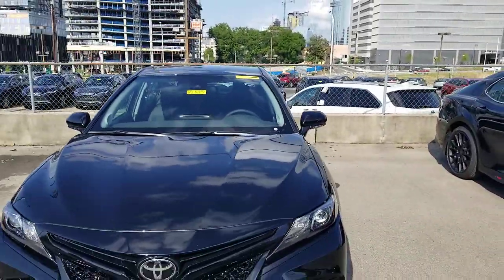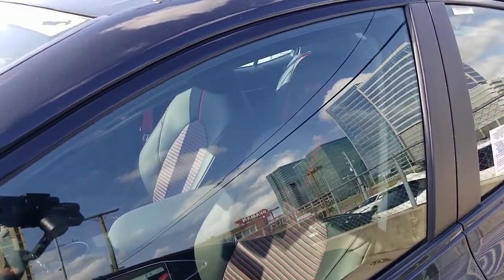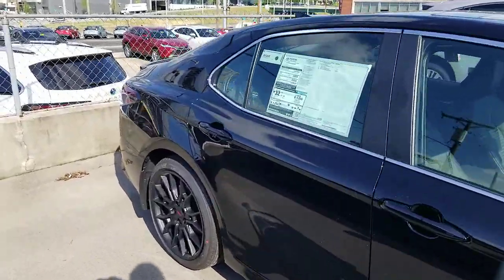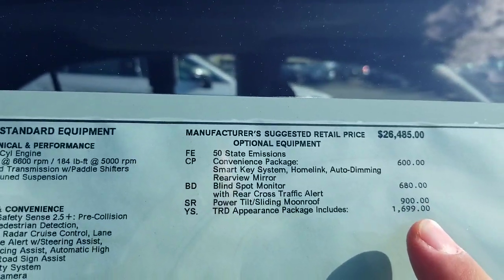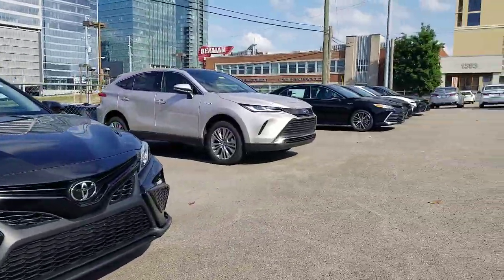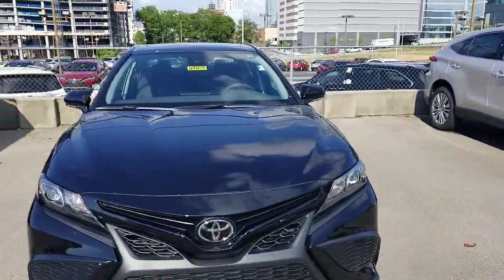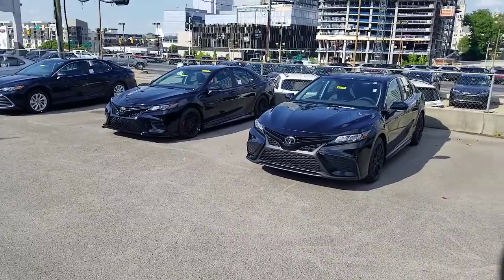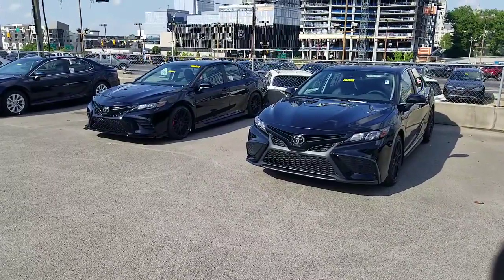Toyota Camry TRD appearance package vs TRD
toyota has a TRD appearance package that makes a regular Camry look more like the TRD.  what do you think?